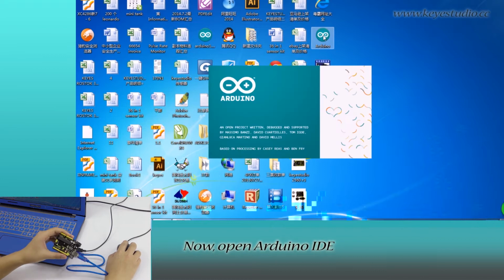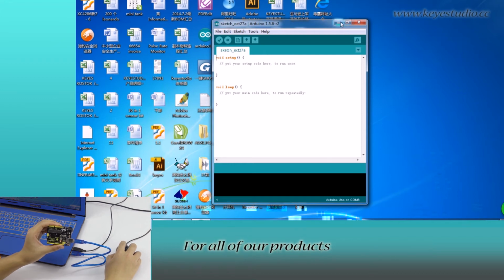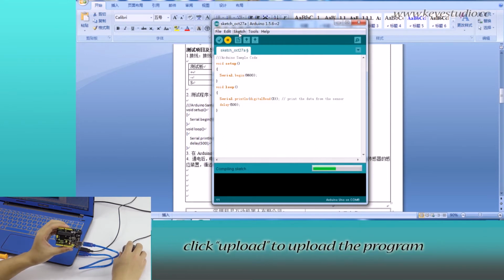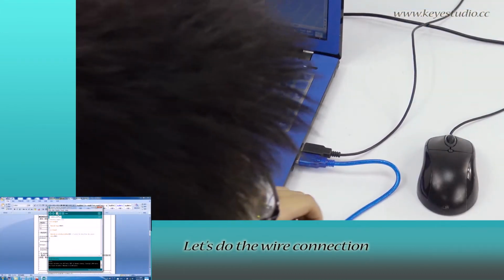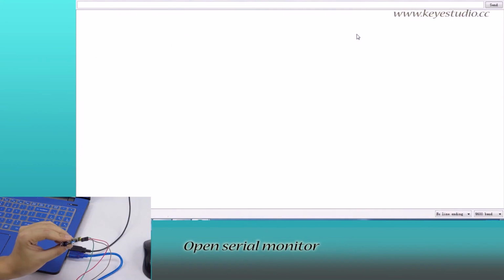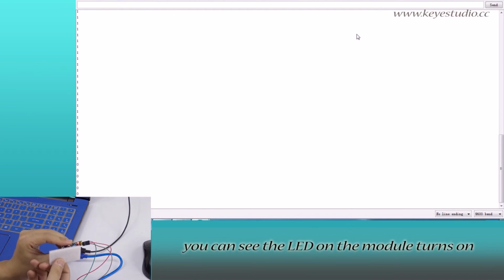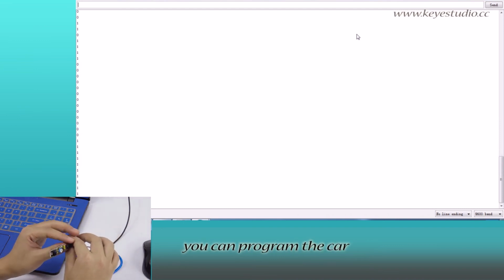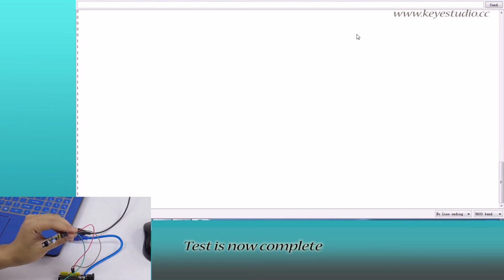ks0050 keyestudio line tracking sensor module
This Line Tracking Sensor can detect white lines in black and black lines in white. The single line-tracking signal provides a stable output signal TTL for a more accurate and more stable line. Multi-channel option can be easily achieved by installing required line-tracking sensors.